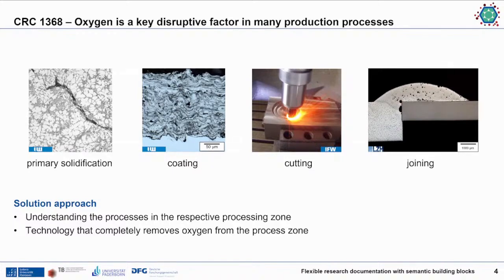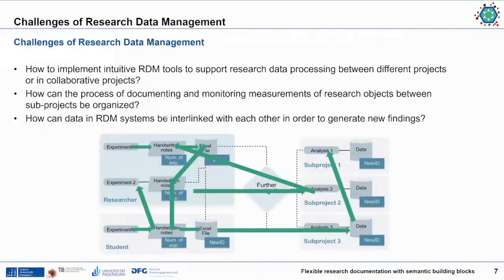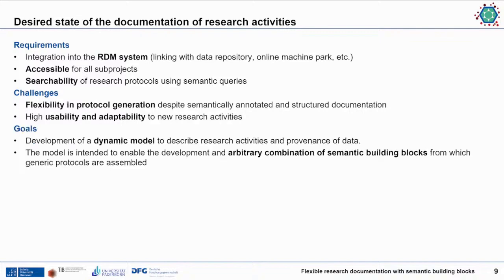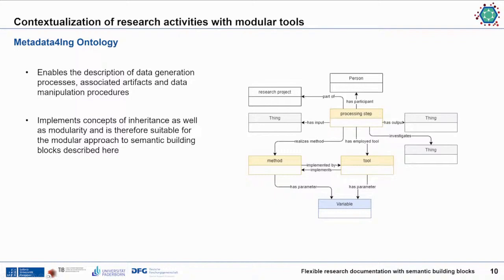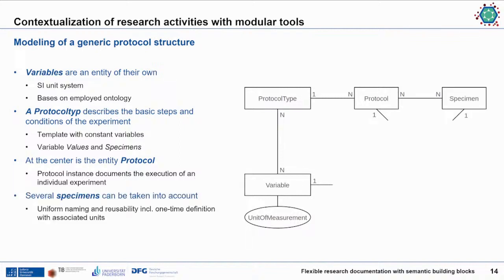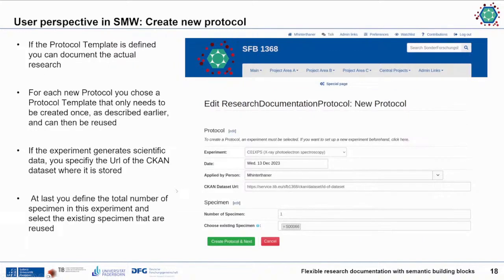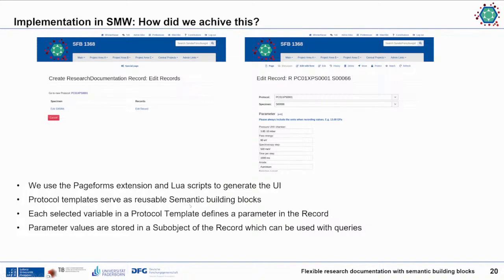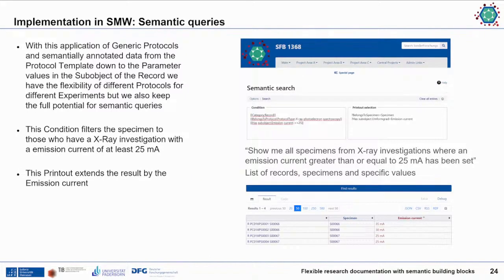SMWCon 2023 - Day 3 - Iryna Mozgova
SMWCon Fall 2023 - Semantic MediaWiki Conference - MediaWiki in the age of AI

Flexible research documentation with semantic building blocks: The role of SMW in shaping the data strategy of a collaborative research centre

Interdisciplinary collaborative research among researchers from various sciences requires a robust framework to manage large amounts of data produced. Structuring and semantically annotation of data and the documentation of its creation is essential to gain knowledge and fully leverage its potential. This allows preserving the context of data generation (provenance) and makes the data machine-readable and interpretable. To meet these requirements, we have designed a RDMS (Research Data Management System) that is deeply integrated with Semantic MediaWiki.

Our approach is utilized by the CRC 1368 (Collaborative Research Centre), which investigates oxide-free production technology, uniting multiple disciplines to explore material science, surface studies, and process development. Over 15 research project and research institutes from various subdisciplines of engineering sciences.

The transformation from Metadata4Ing ontology to the Semantic MediaWiki data structure is central to this approach, enabling a dynamic model that allows a formal, semantic representation of research steps, parameters and gathered data, while also providing flexibility in the generation of protocol templates and individual experiments through the reuse of semantic building blocks. Our use of "Generic Protocols" permits the construction of a scalable, adaptable documentation system. This system connects seamlessly with the CKAN research data repository and an electronic lab notebook, providing a comprehensive suite for data management that maintains a consistent semantic structure.

During our talk, we will showcase how these semantic building blocks have been instrumental in the RDMS of CRC 1368, focusing on the practicalities of their implementation and use, and their impact on documentation efficiency.